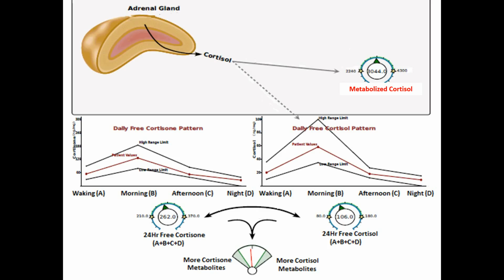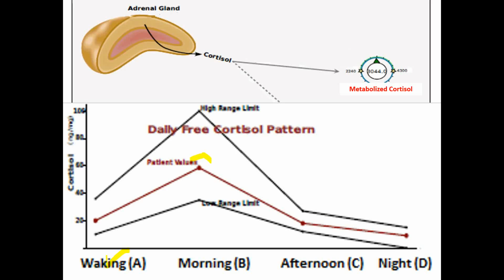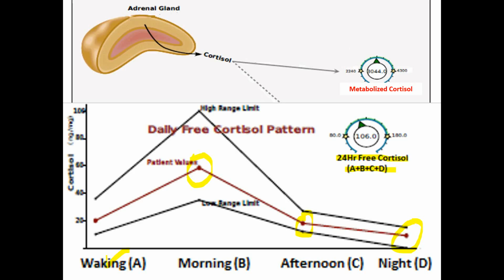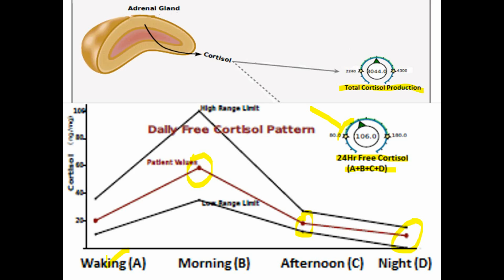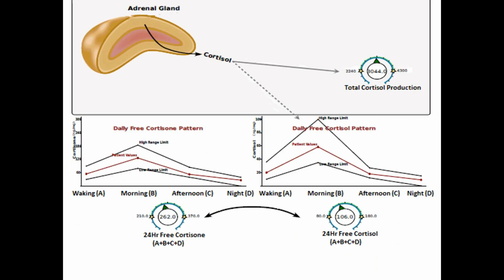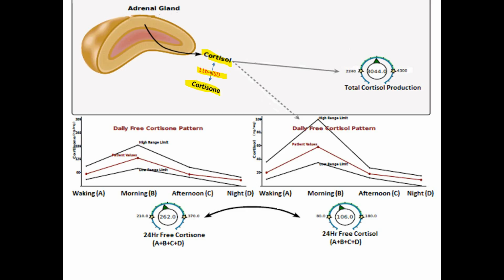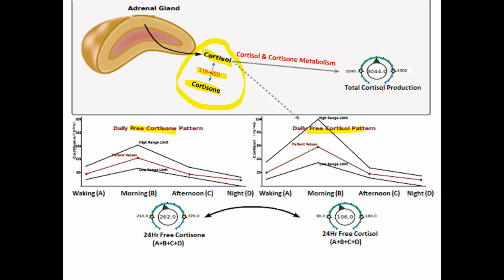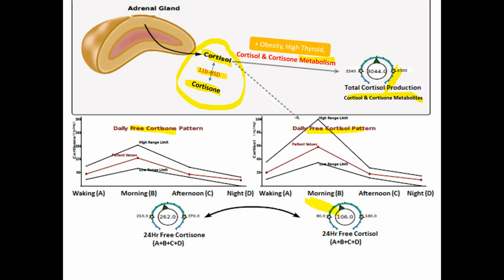Report tutorial cortisol 109 LN H